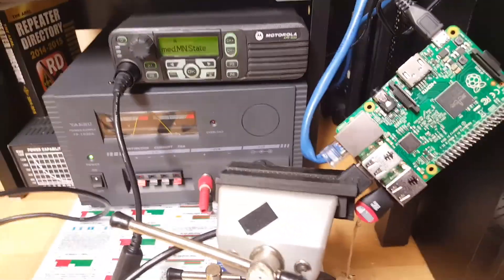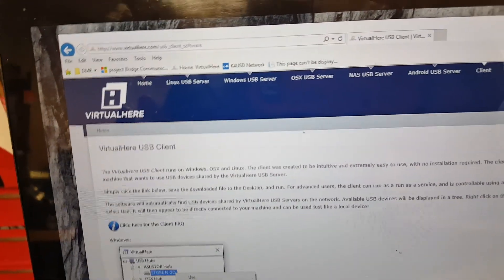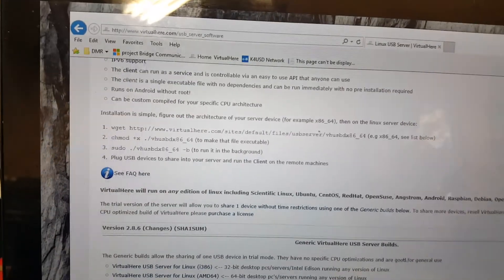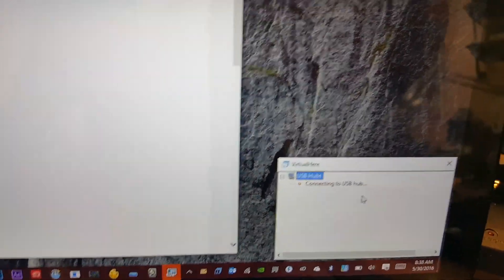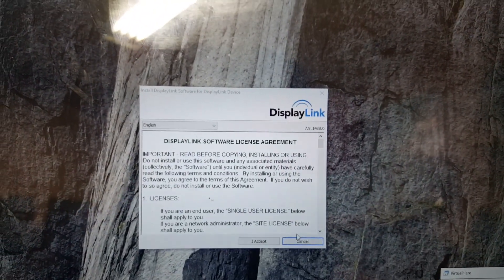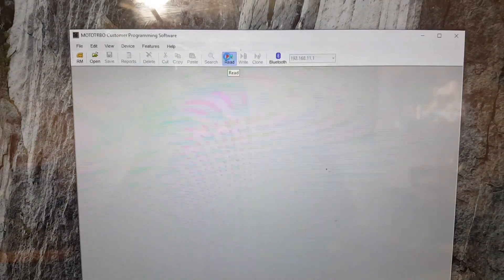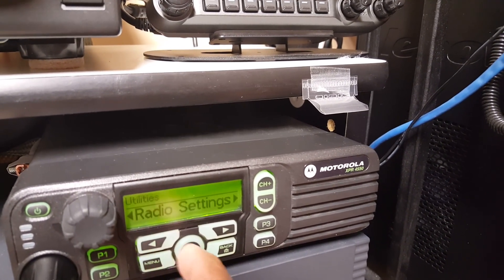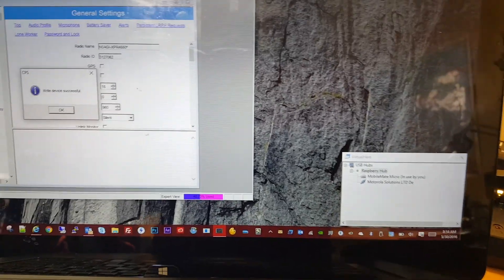N0AGI - REMOTE PROGRAMMING MOTOROLA XPR/SLR RIG USING CPS & VIRTUALHERE S/W. Vol 59.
I have been exploring a few software and hardware options to be able to remotely manage my Motorola XPR Radios and SLR 5700 Repeaters.  Recently, I was introduced to the "VirtualHere" product and this seems to be the best route thus far.

73s, N0AGI